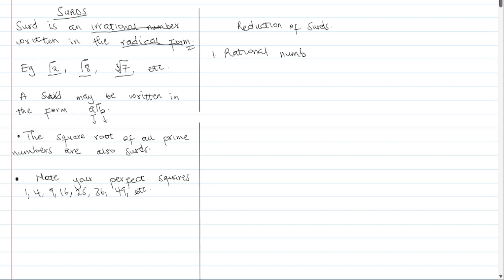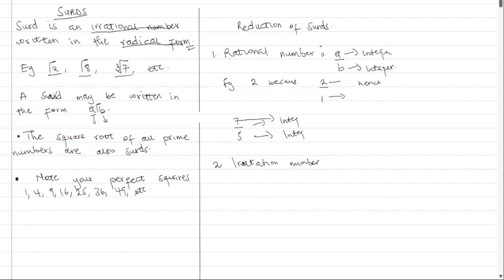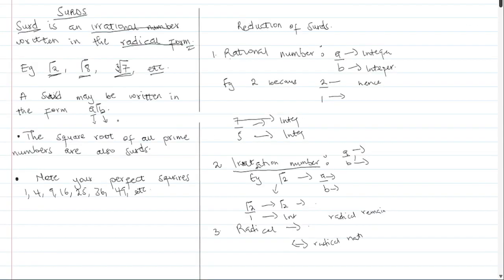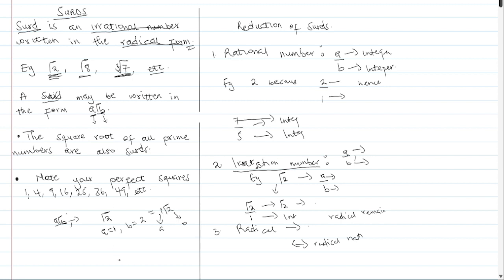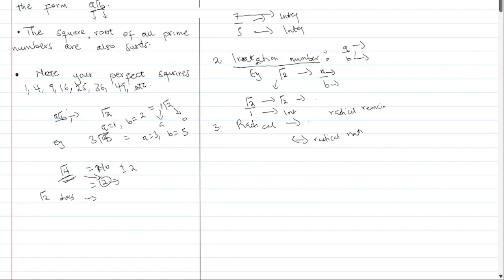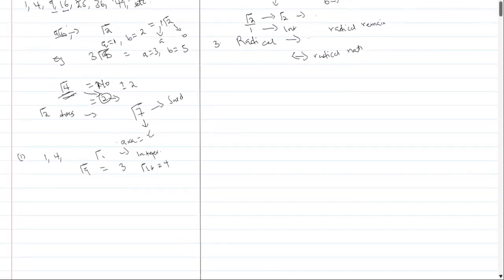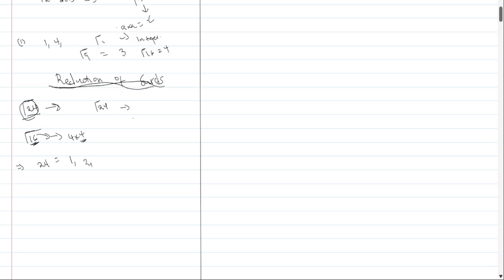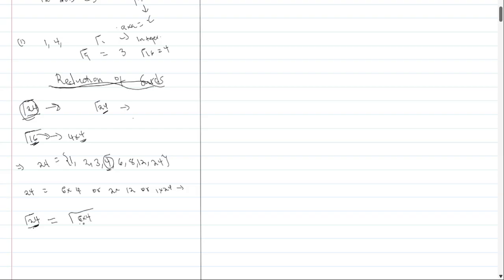Introduction to Surds | Basic Concepts Explained #1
In this video, we introduce the concept of surds in mathematics in a simple and easy-to-understand way.

You will learn:

What surds are and how to define them
Why some square roots cannot be simplified into whole numbers
Examples of surds and non-surds (like √2, √3, and √4)
How to recognize surds in basic mathematical expressions

Surds are important in algebra and higher mathematics because they help us work with irrational numbers in a structured way.

By the end of this video, you’ll be able to confidently identify and understand surds without confusion.

If you’re just starting out, this is the perfect place to begin your journey into surds.